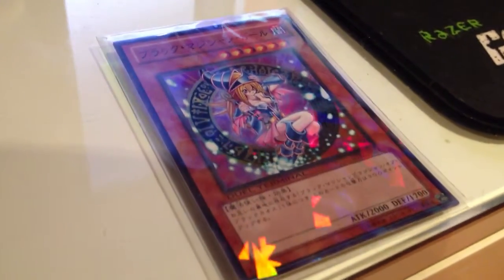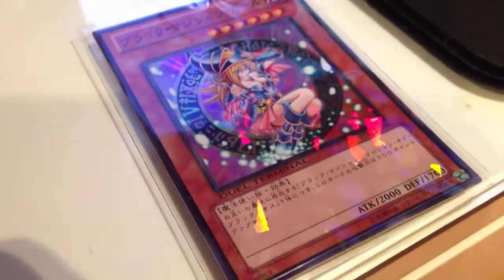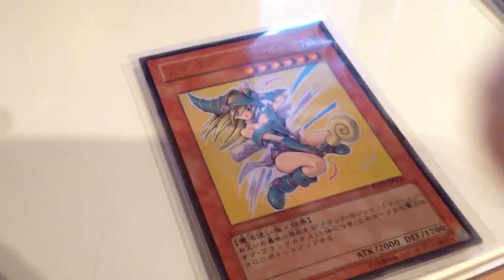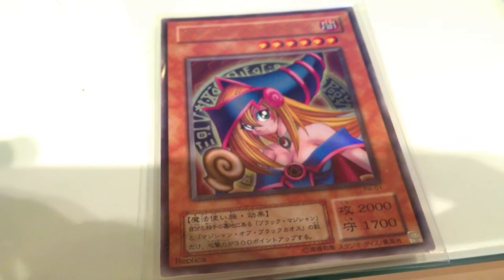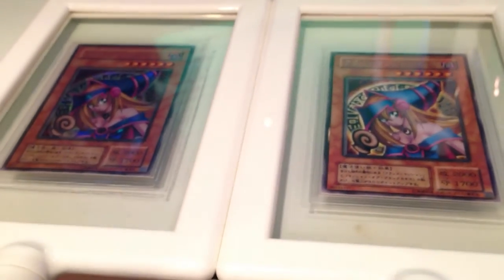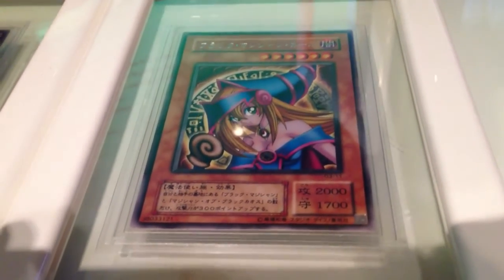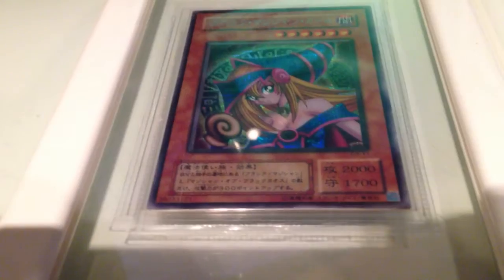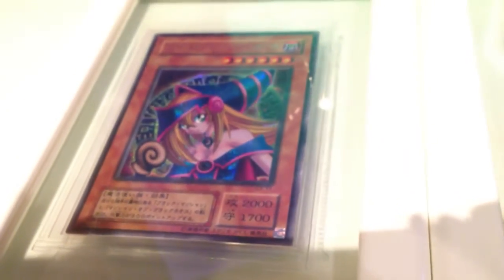Original Dark Magician Girl - yugioh - jakarade.com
OCG Dark Magician Girl Original and Reprints

Other OCG Dark Magician Girl not in here :
SD16-JPSE3 - Dark magician Girl Original Art Parallel Rare. Has Replica at bottom left. Cost MORE than the Limited Edition Pack 5.

YU-01 Yugi Structure Deck. Super Rare Another Art. Has Replica at the bottom left. People are selling at about 10-20 dollars on ebay.

SY2-011 Common. Same art as YU-01. Since its common its less than 10 Dollars.

Order of Rarity from most expensive to least.
1. 2000 Tournament Winner G3-11 Secret Rare (No Replica - Original )
2. 2000 Tournament Participant G3-11 Rare (No Replica - Original)
3. Structure Deck 16 Limited Edition SD16-JPSE3 Parallel Normal. (Replica)
4. Limited Edition Pack 5 LE5-002 Ultra (Replica)
5. Premium Pack 4 Original Art P4-01 Ultra Rare (Replica)
6. 10th Anniversary New Art YAP1-JP006 (No Replica(Special))
7. Yugi Structure Deck. Super Rare. YU-01  New Art (Replica)
8. Yugi Structure Deck. Common. SY2-011 (Replica)